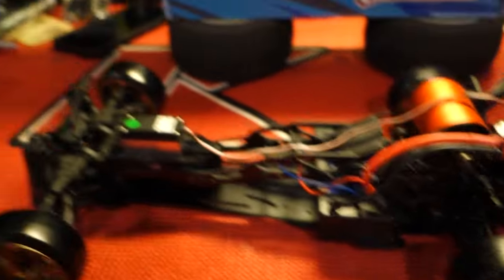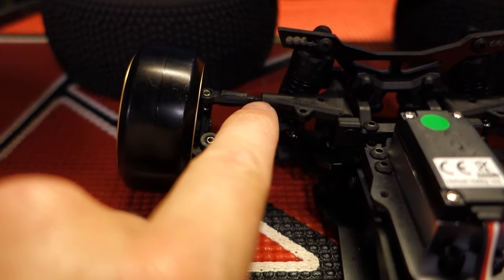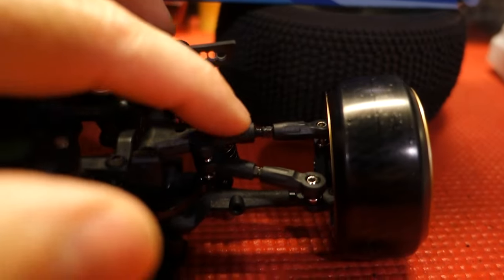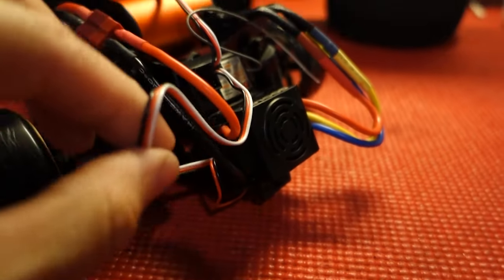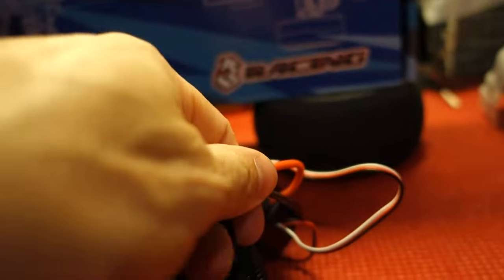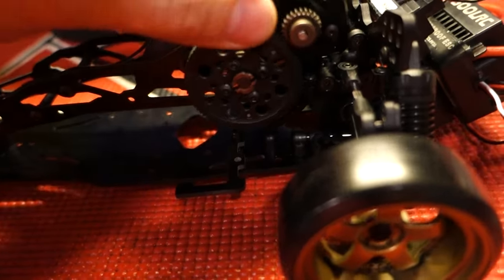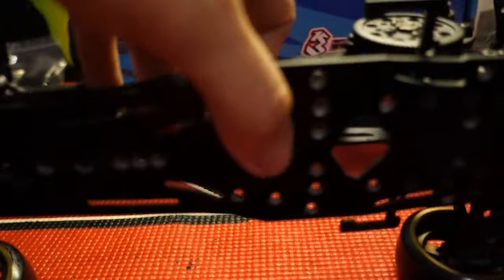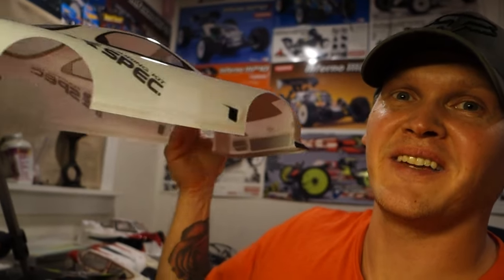3Racing RC drift car used from marketplace ￼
Let’s take a look at some common mistakes new RC builders may make￼